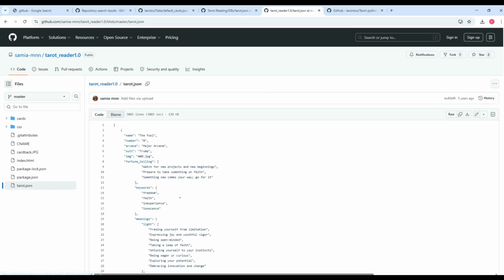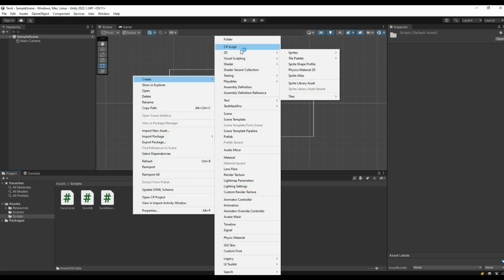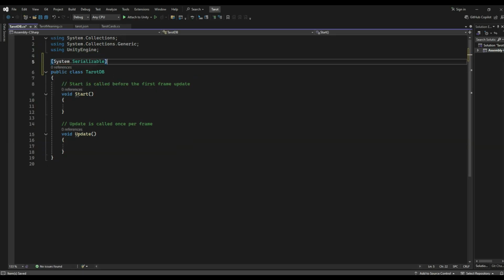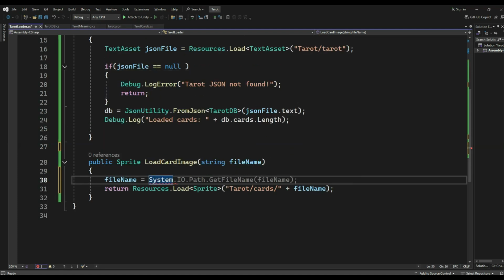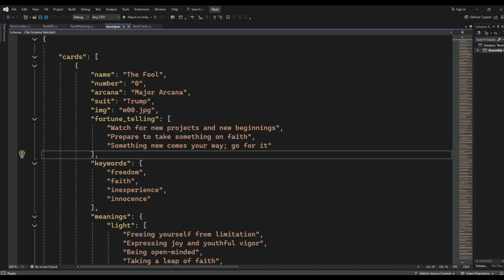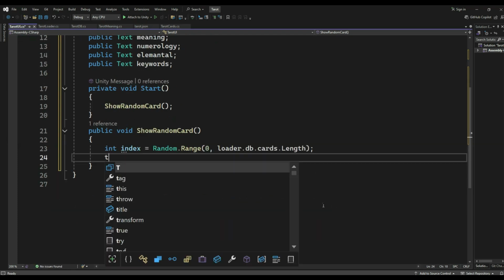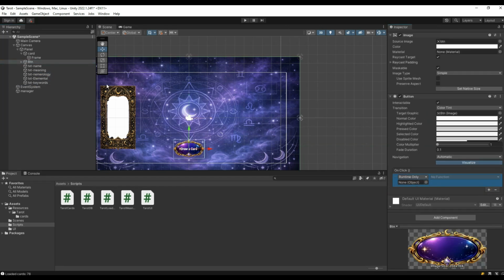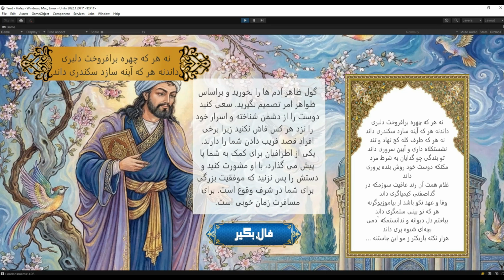How to Built 50 Unity Apps in ONE Day (Using JSON) + Tarot project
In this video I show how I built 50 Unity apps in ONE day using a JSON‑driven system and a reusable Tarot-style architecture.
Instead of rebuilding the same logic again and again, I created a data‑driven framework where apps are generated from JSON content. This makes it possible to prototype and ship multiple apps extremely fast.
I also explain how to support RTL languages (Persian / Arabic / Hebrew) in Unity using TextMeshPro and RTLTMPro, which is something many developers struggle with.

What you will learn in this video:
• How to build multiple Unity apps using one core system
• How to structure app content with JSON
• How my Tarot system architecture works
• How to add RTL language support (Persian / Arabic/ Hebrew)
• How to display RTL text correctly with TextMeshPro
• How to speed up app development dramatically
This workflow is perfect for:
• Indie developers
• Unity beginners
• App developers
• Rapid prototyping
• Content‑driven apps (cards, quotes, poems, tarot, etc.)